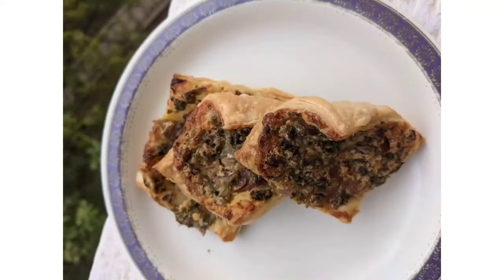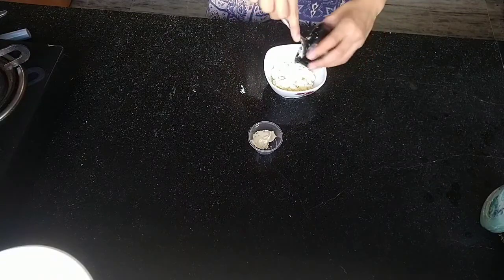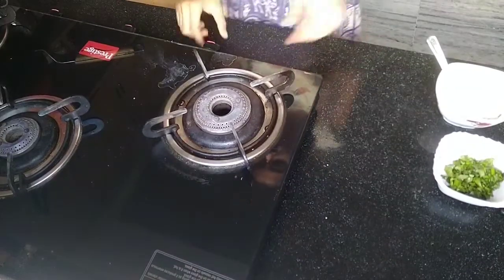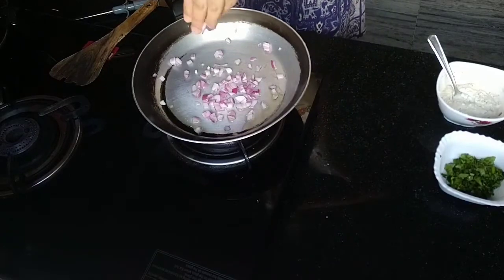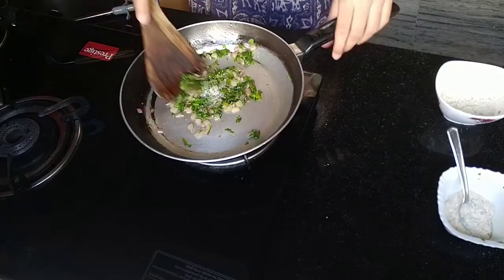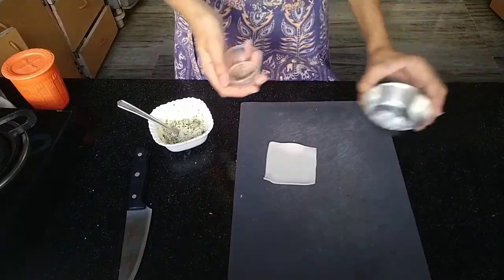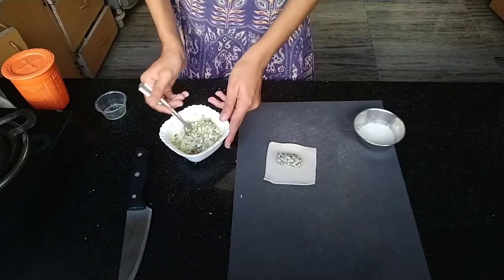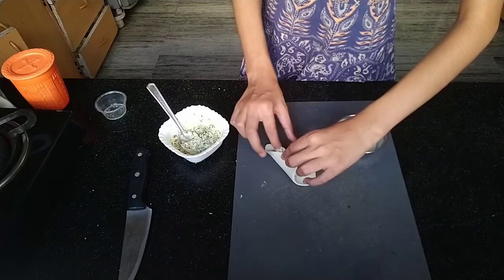Spinach Puffs | The Emperors New Groove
Hiiii
Today I made spinach puffs from the movie emperors new groove,{ kronk makes them}
Measurements
1/4 cup grated cheese
1/4 cup sour cream (substitute with yogurt or full fat heavy cream)
1 tbsp mayonnaise
1 tbsp hummus (optional)
1/2 cup chopped spinach
1/4 cup chopped onions
3-4 squares of puff pastry (around 7 to 8 cms)
1 tbsp cornflour
1 tbsp water

Baking time:15 minutes at 150 degrees Fahrenheit

Music
Snowman - Beltone

Bleach - Anatu